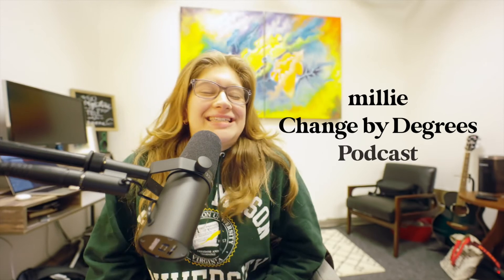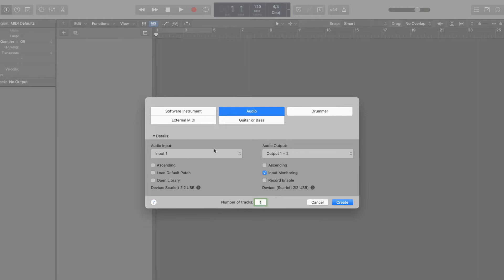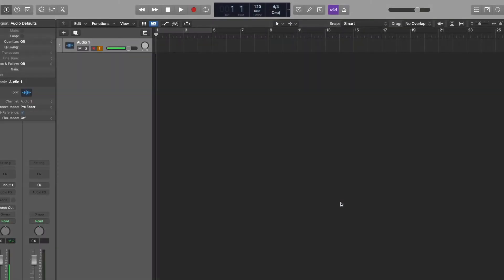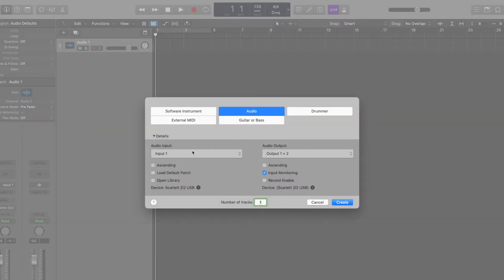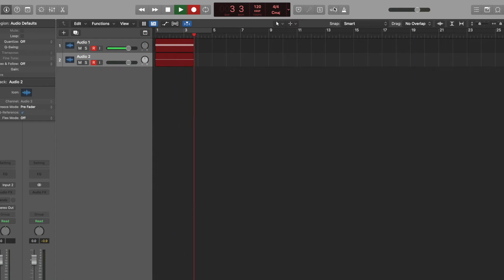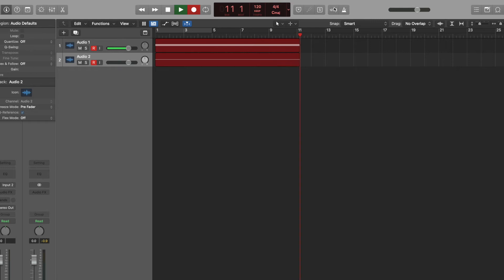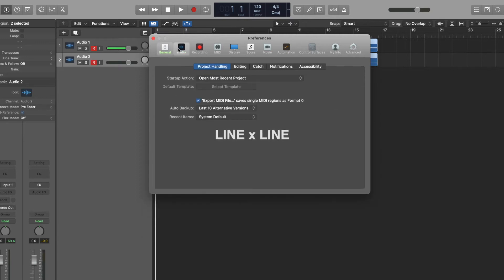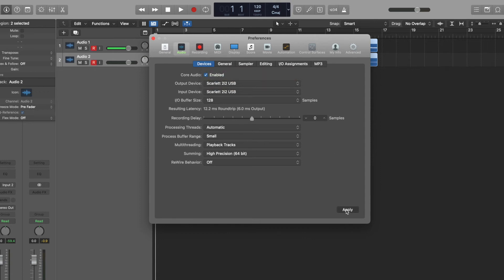How To Record Audio From The Clubhouse App Part 2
I bet you are probably wondering how to record better audio on Clubhouse and how to record your rooms for your podcasts. This video is part 2 in How To Record To The Audio From the Clubhouse App. I will also show you how to record better audio as well as how to record on Clubhouse. I will also show you the gear that I am currently using to get audio from my phone to my DAC and then how I monitor my audio and how I record it to my computer.

How To Record On Clubhouse

Equipment I use for the best sound on the clubhouse app

16 Macbook pro
Focusrite Scarlett 2i2 (easiest for clubhouse app microphone setup)
Shure SM7B (The Best Microphone For Clubhouse App)
Logic Pro X (The Best Clubhouse App For Audio)
Quarter-inch to 1/8 cord
lighting cable headphone adapter
XLR cord
Headphones
Thunderbolt 3 cable